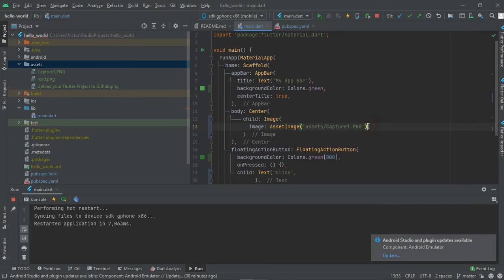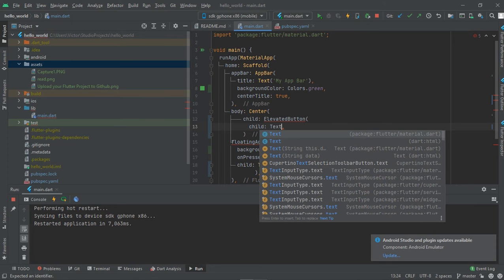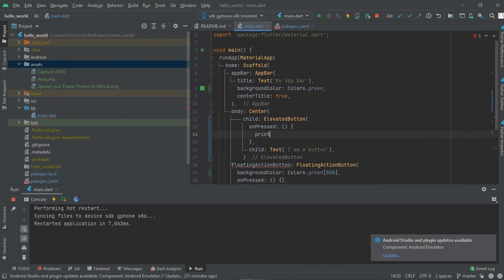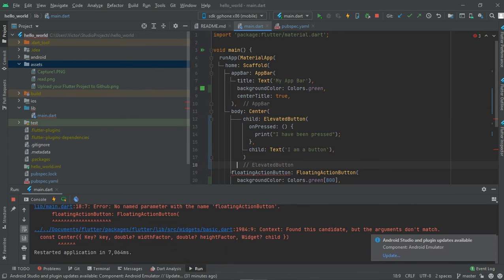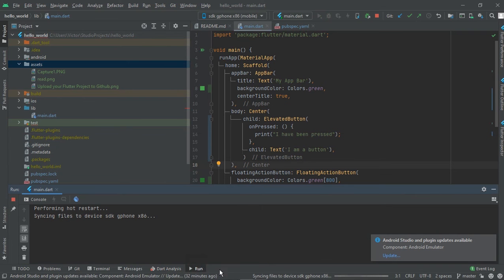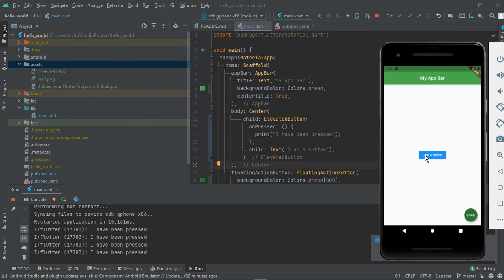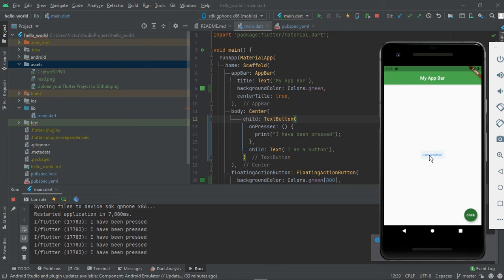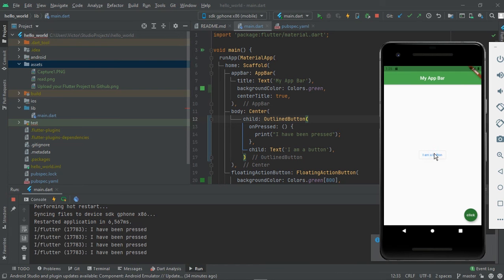Flutter tutorial - Adding Buttons to your App